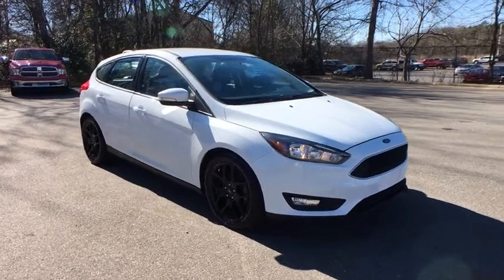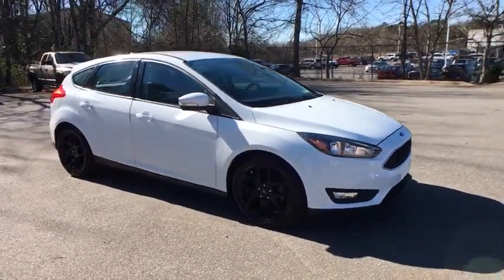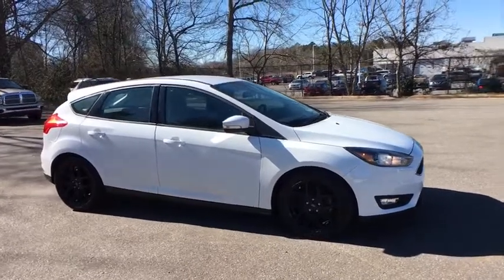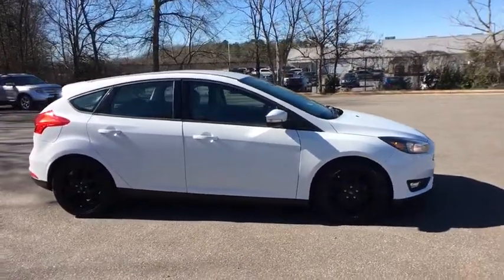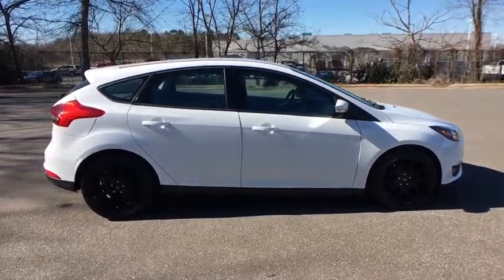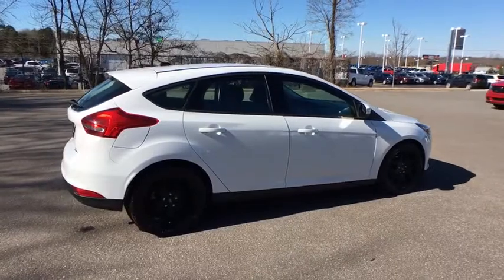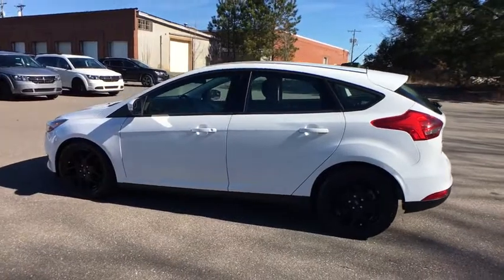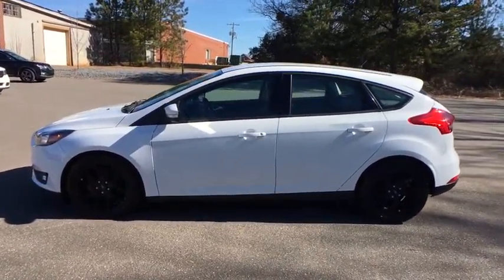2016 Ford Focus Shelby, Gastonia, Charlotte, Forest City, NC R2073A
Blue Candy Metallic Tinted Clearcoat Used 2016 Ford Focus available in Shelby, North Carolina at Marburger CDJR. Servicing the Gastonia, Charlotte, Forest City, NC area.

Marburger CDJR
1310 E. Dixon Blvd

FWD 2.0L 4-Cylinder DGI DOHCbrbrClean CARFAX.brbrbrAwards:br  * 2016 KBB.com Brand Image AwardsbrSearching for used vehicles in the Shelby area? At Marburger Chrysler Dodge Jeep RAM we have a complete selection of cars trucks minivans and SUVs including popular models such as the Wrangler Grand Cherokee Cherokee Pacifica RAM 1500 and more.br2016 Ford Focus SE